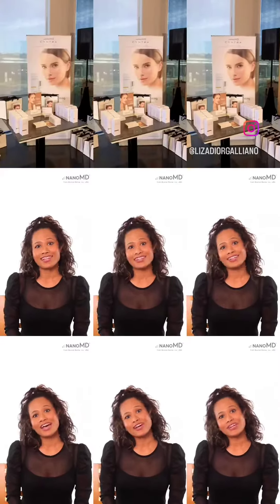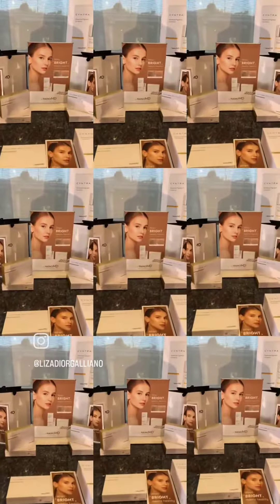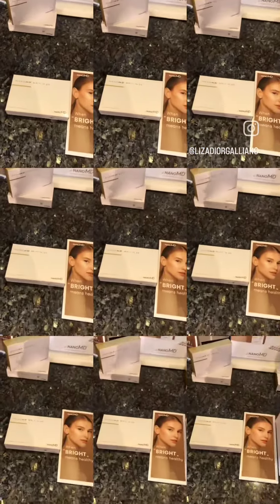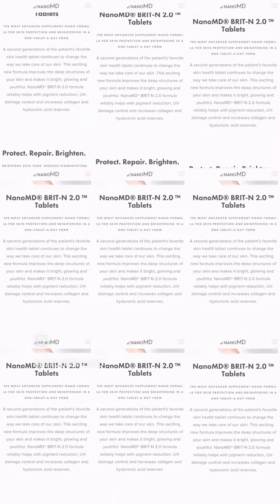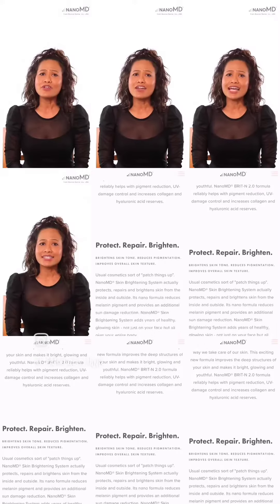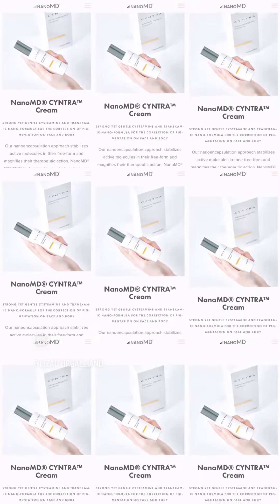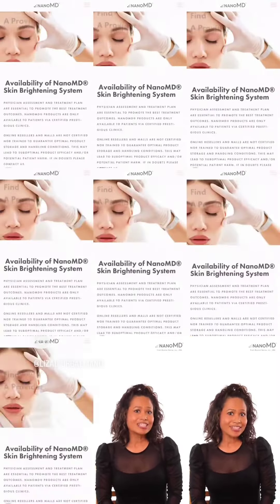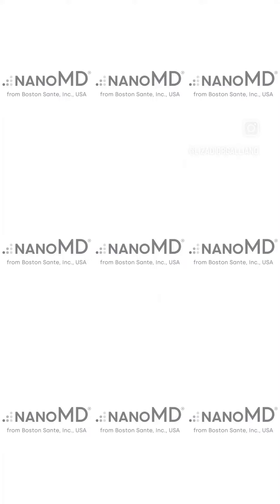NanoMD _ Skin Brightening System